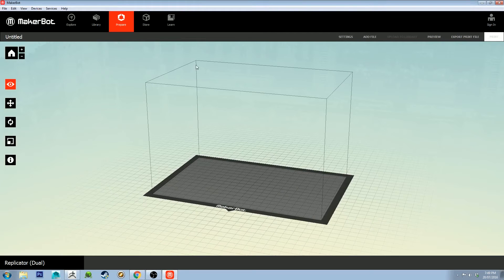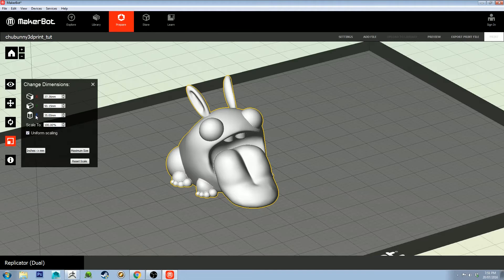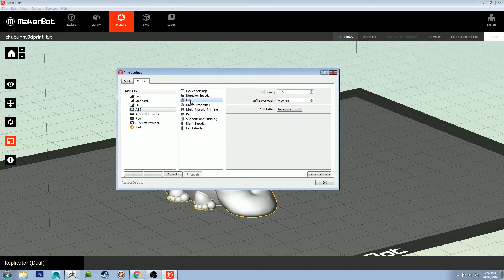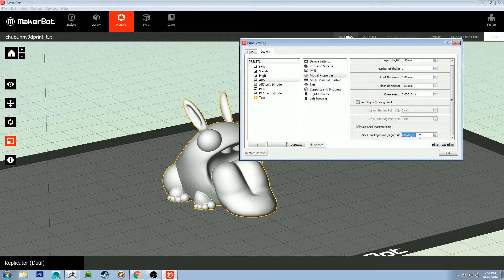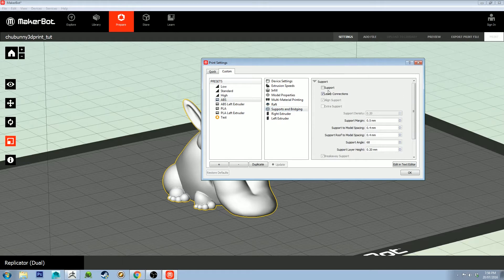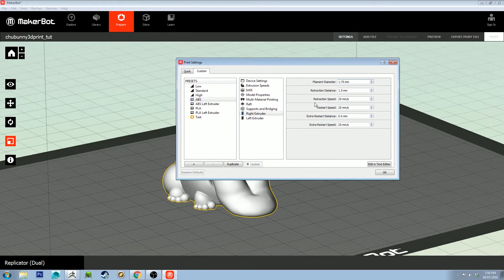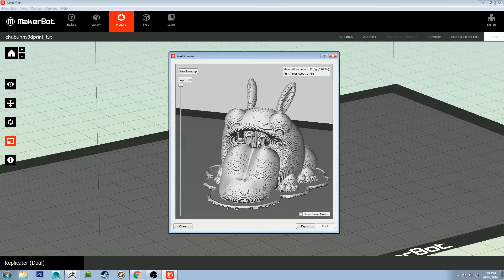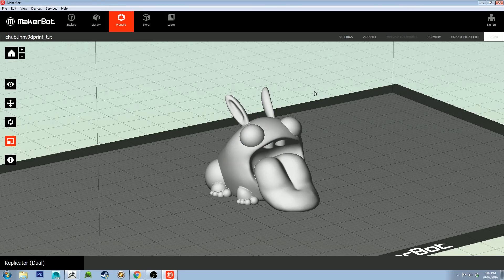zBrush 3D Printing Pt.2 - Makerbot Desktop Settings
In part two we'll look at some settings that you need to be aware of before you print, consider layer height settings and temperatures. Bear in mind that these settings are different for everyone depending on your printer, filament and model but hopefully this will give you a good starting point.